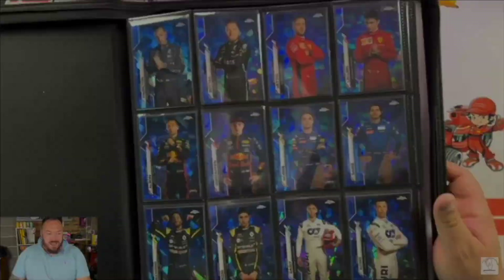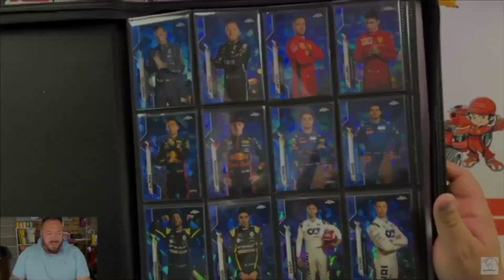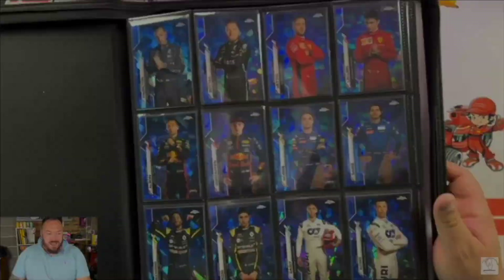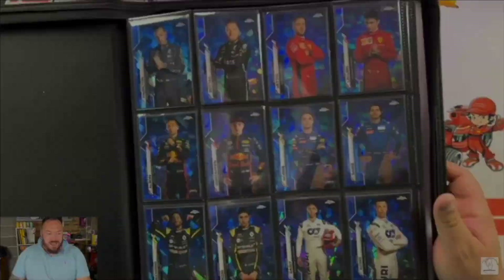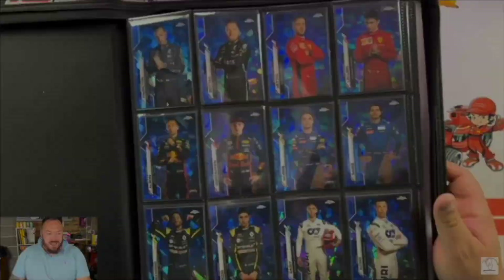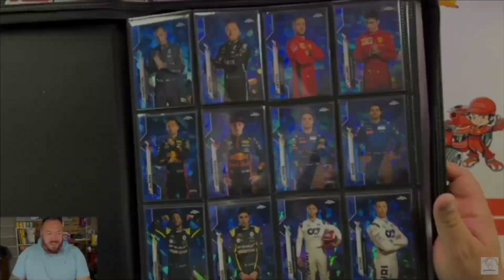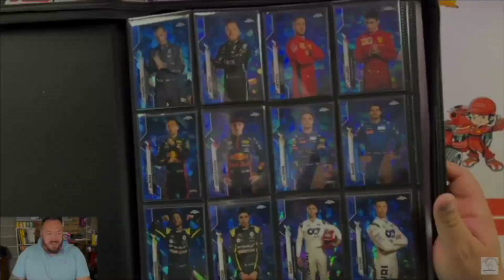Big Delivery of Vault X Binders for F1 cards